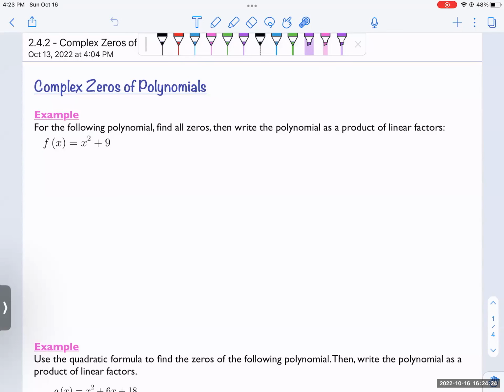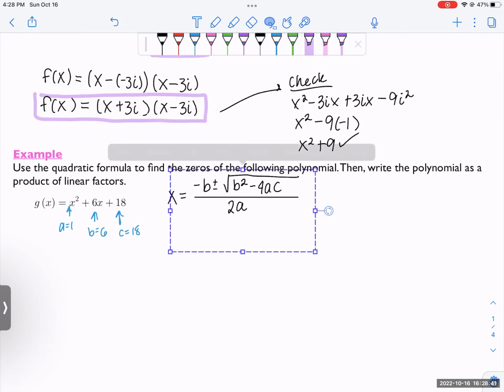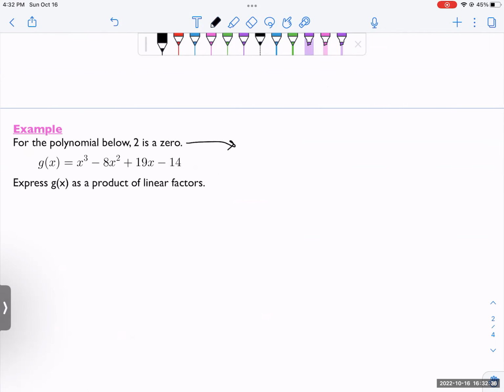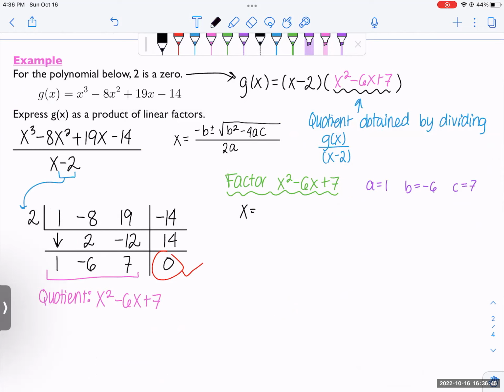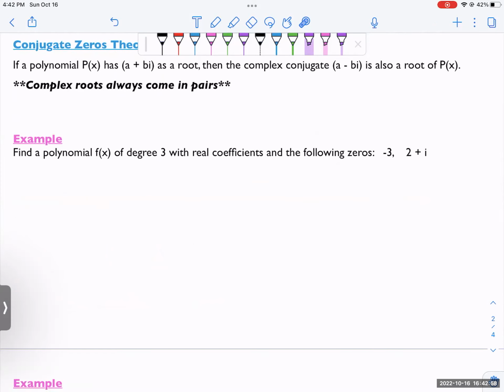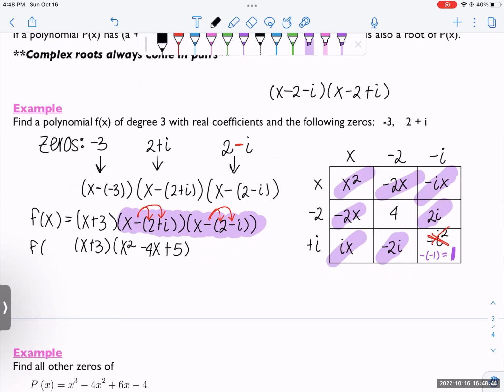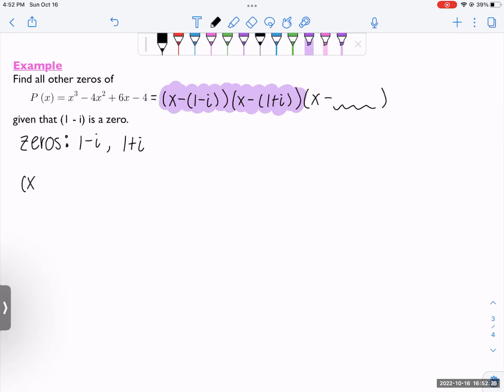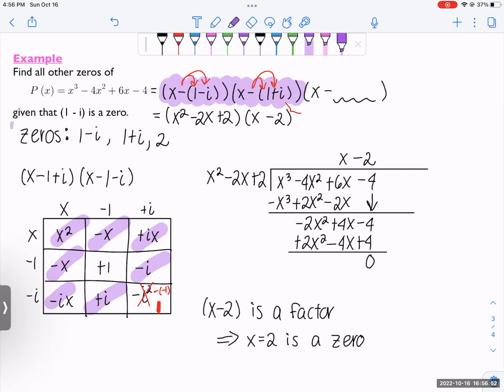2.4.2 - Complex Zeros of Polynomials